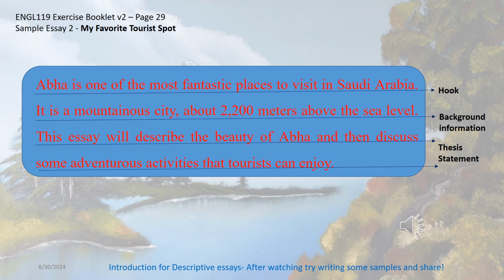Introduction for Descriptive Essays